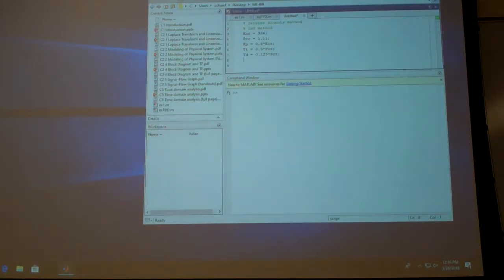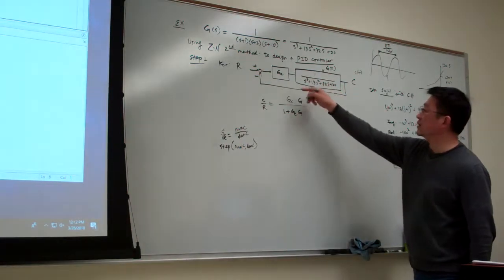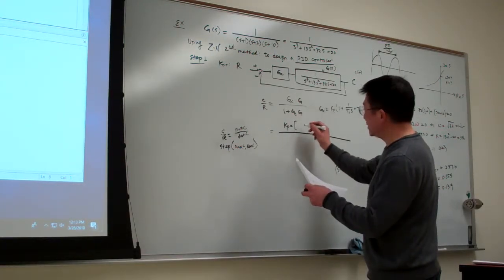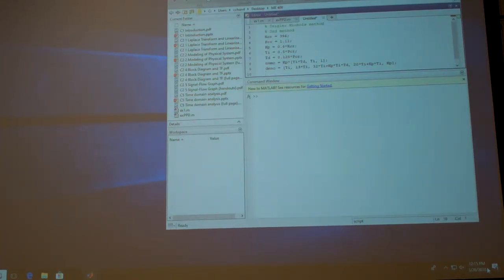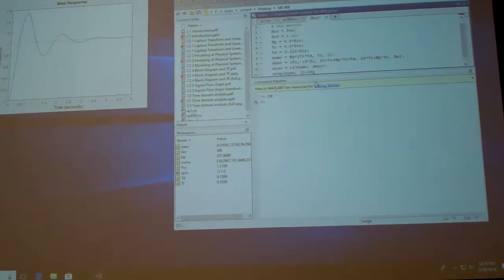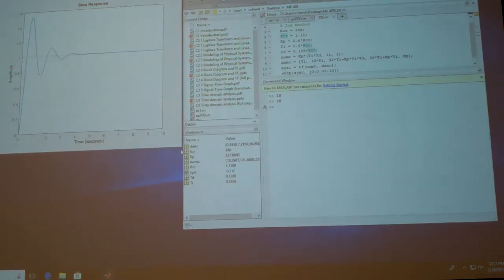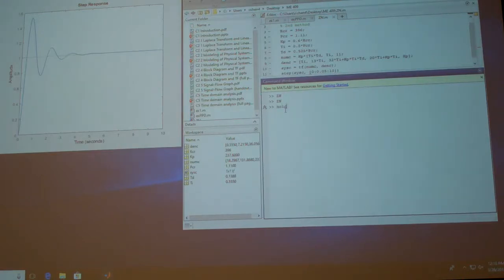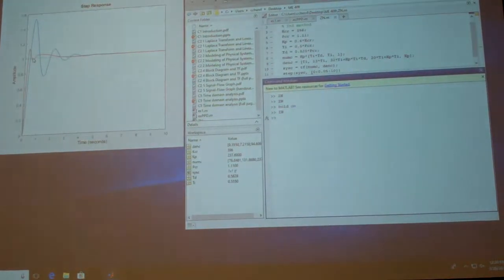232 Controller example PID control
Here we look at one example of the PID controller design per the Zeilger-Nichols method.